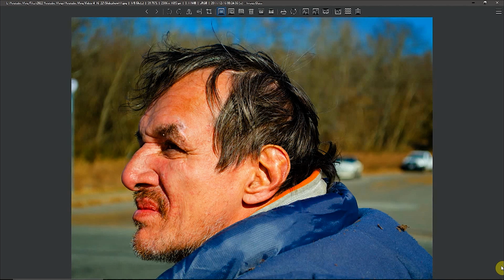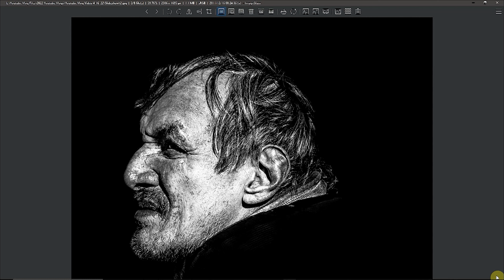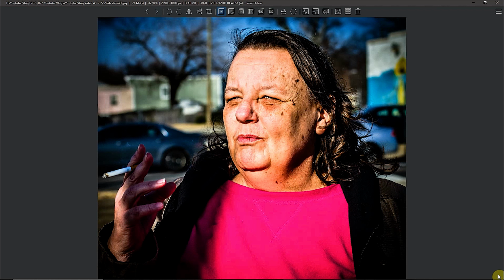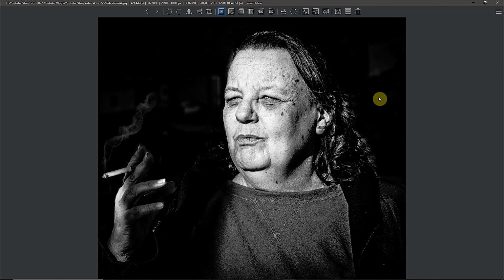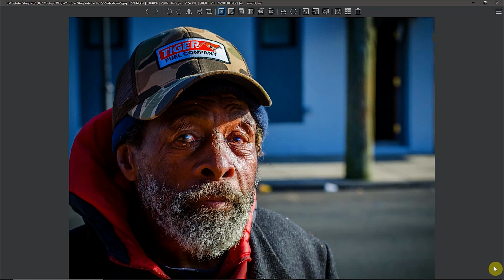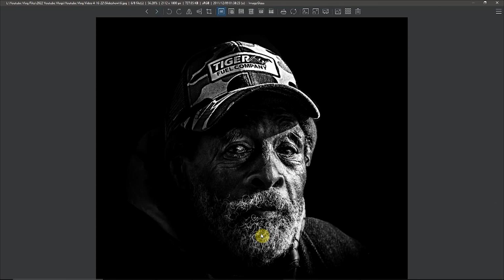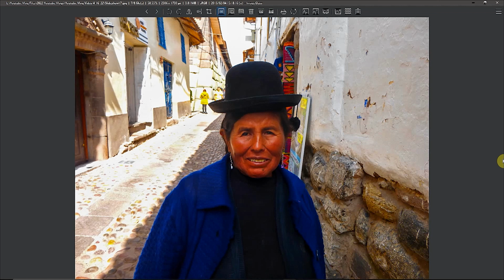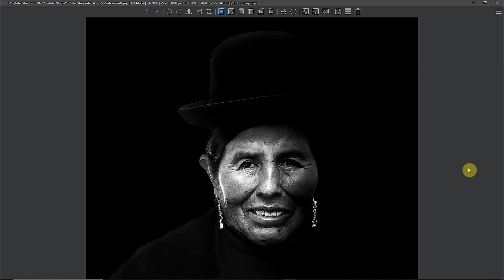Street Portrait Photography: The Fine Art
An afternoon of Portrait Street Photography.

Gear Uesd:
Camera: Nikon D7100
Lens: Nikon 28-70 f/2.8
Software: Adobe Lightroom & Photoshop